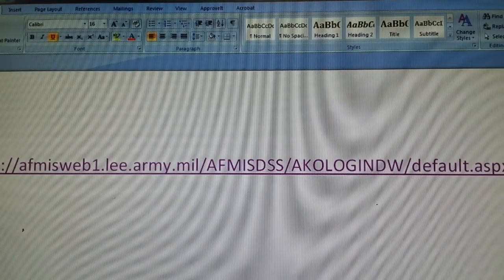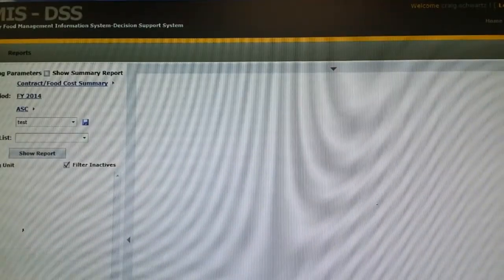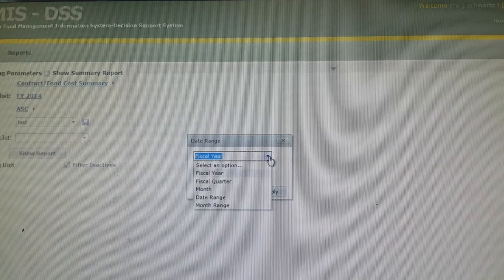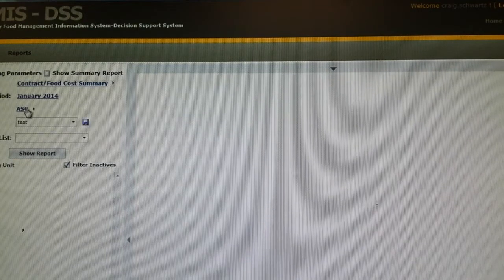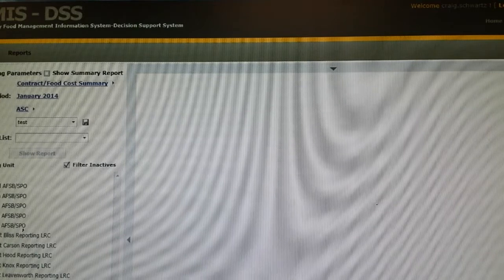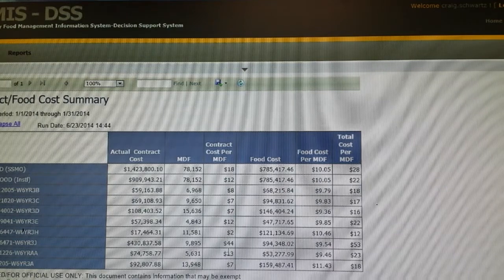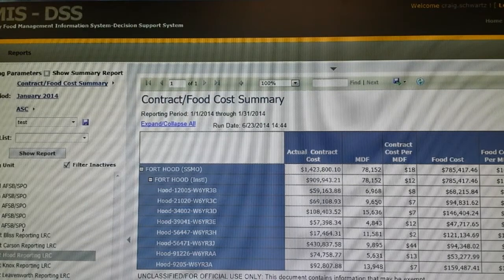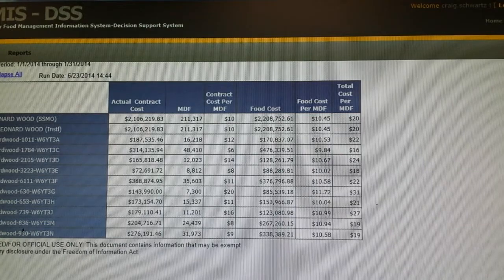AFMIS DSS contract and food costs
this will give you a quick overview of the MDF cost to feed a soldier in either a DFAC or by the installation.